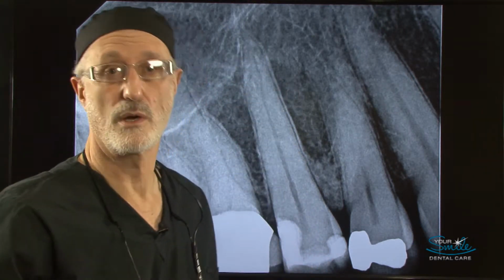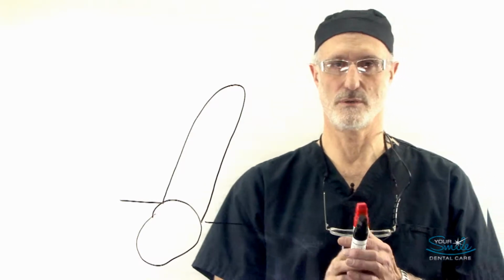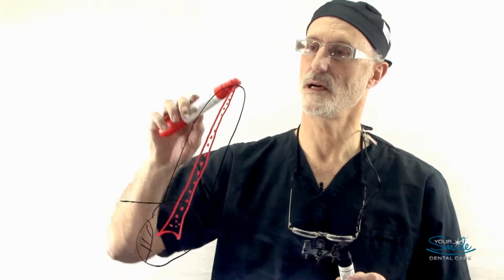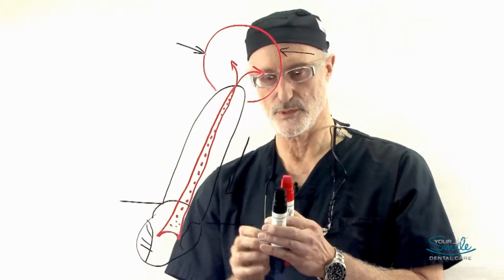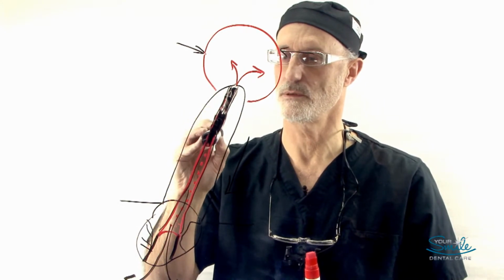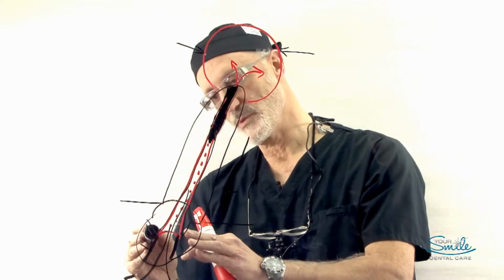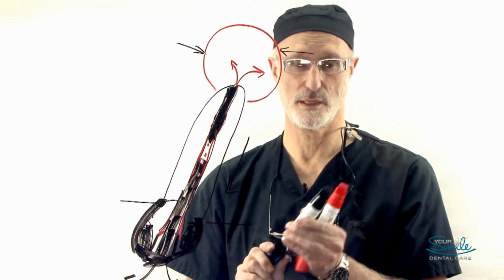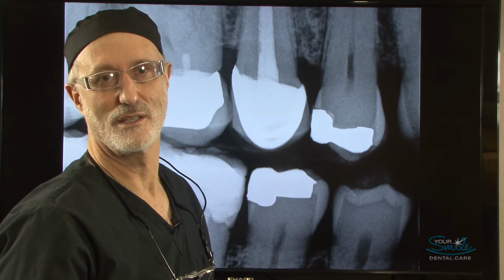Oshawa Dentist Root Canal Treatment Procedure - Your Smile Dental Care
Welcome to our Your Smile Dental Care Channel

Dr. Sam Axelrod & Associates
OSHAWA
26 Gibbons Street Oshawa ON L1J4X7
(905) 5-SMILES
yoursmiledentalcare,com

TORONTO
65 Viewmount Ave., Toronto ON M6B1T5